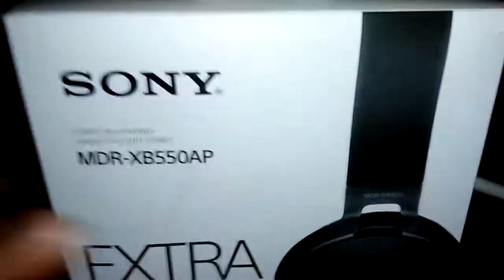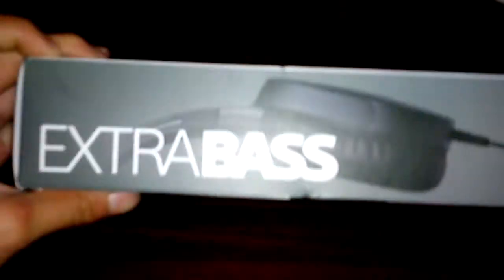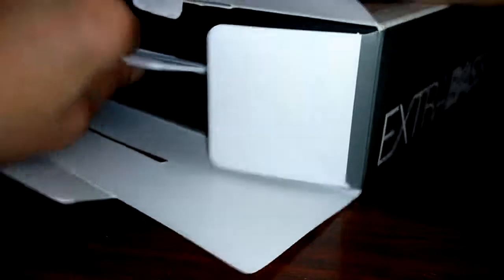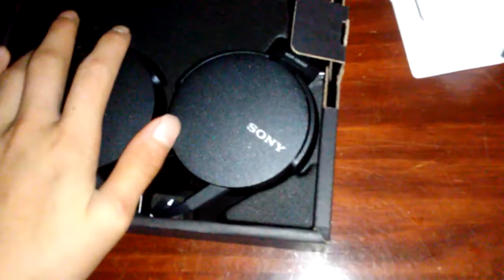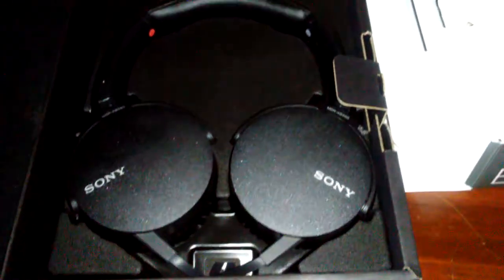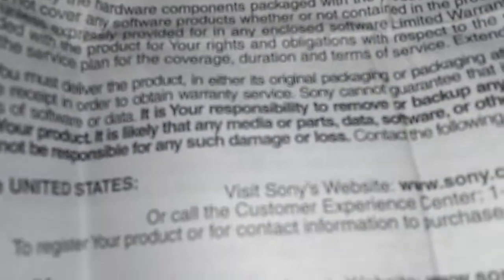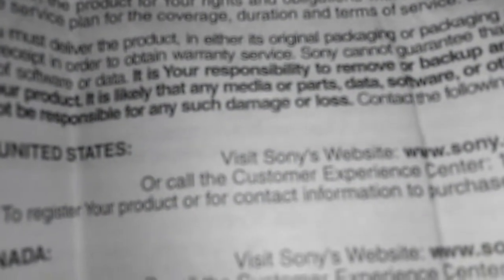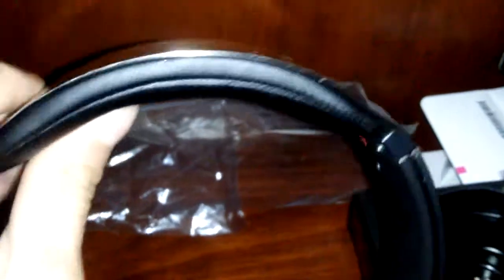SONY MDR-XB550AP REVIEW /UNBOXING